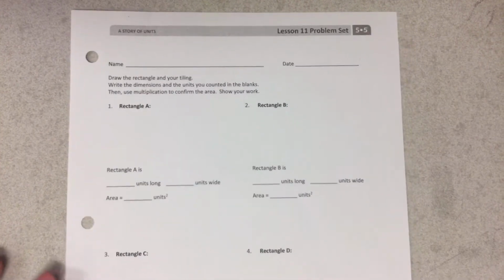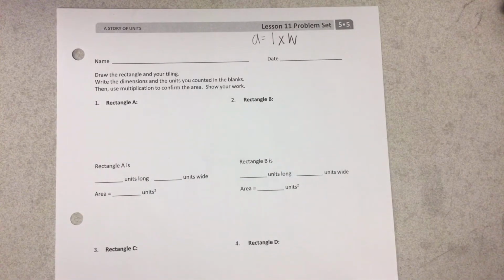Module5 lesson11 p2